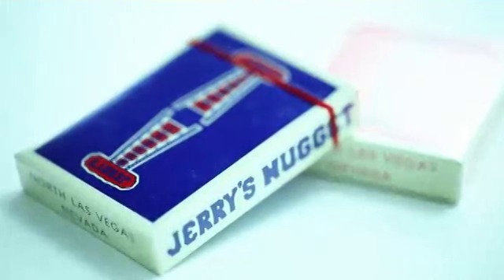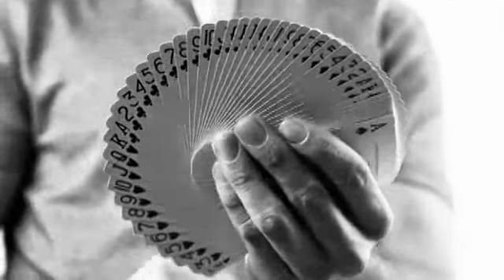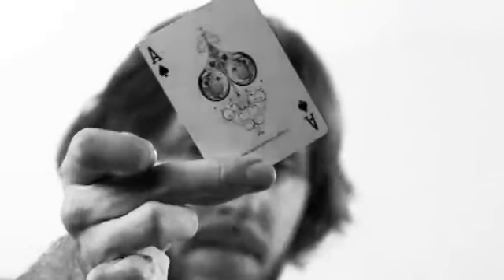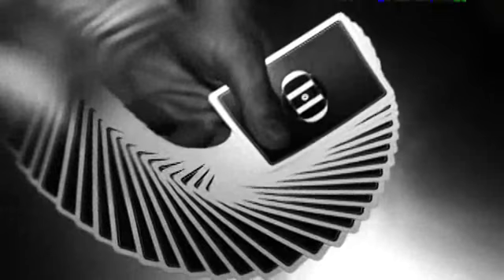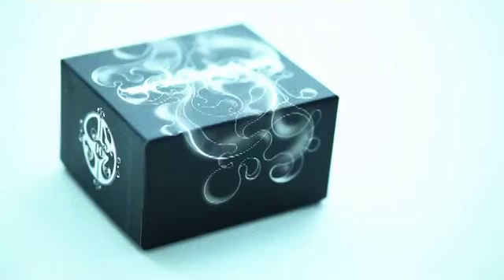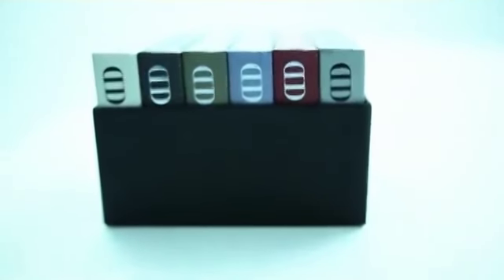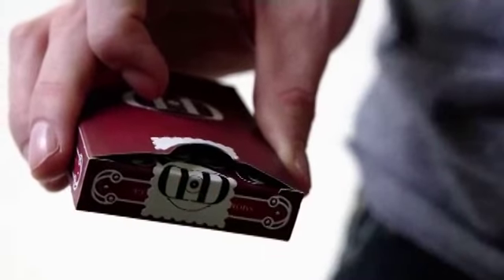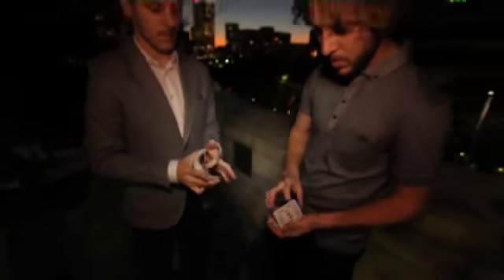Smoke and Mirrors Deluxe Limited Edition Card Collection by Dan & Dave (1736)